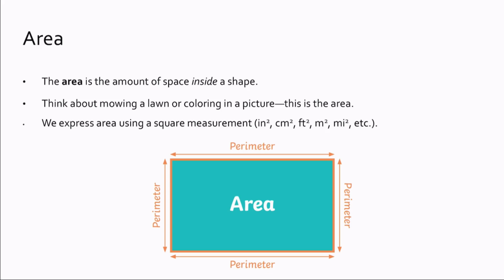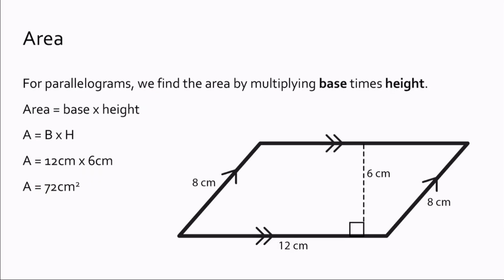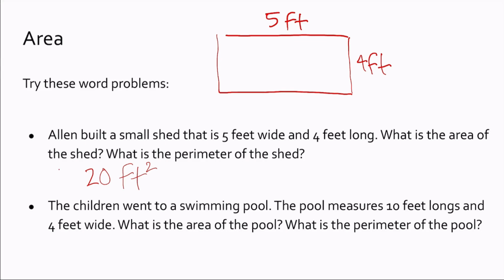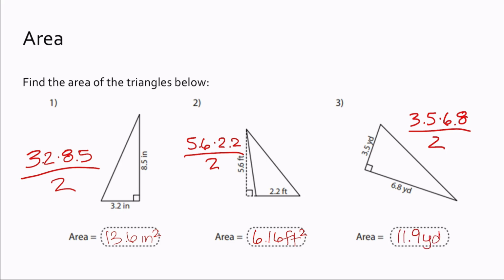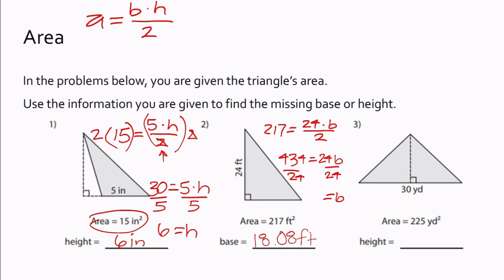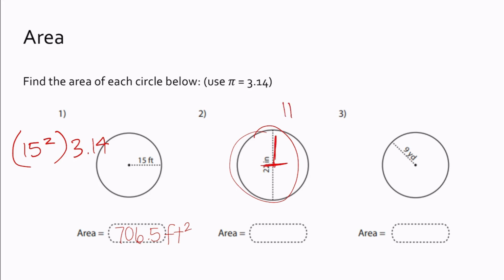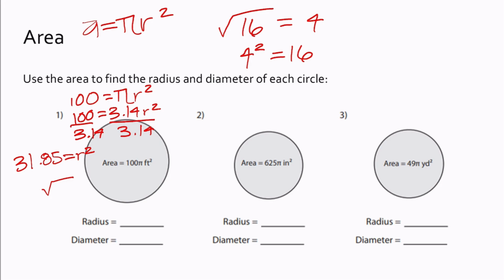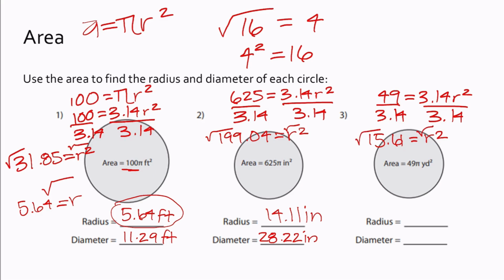Area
Area of squares, rectangles, triangles, and circles.